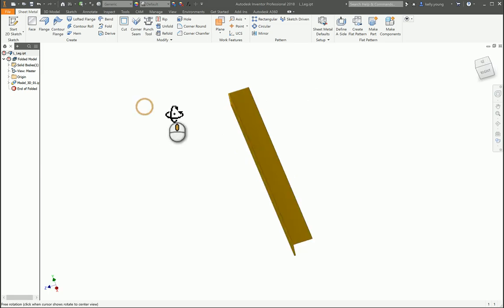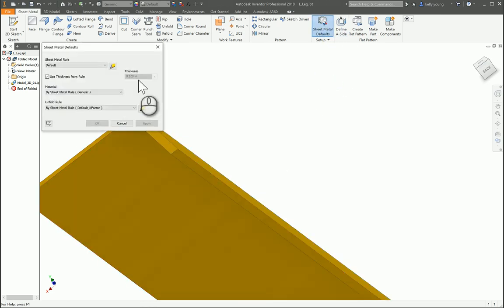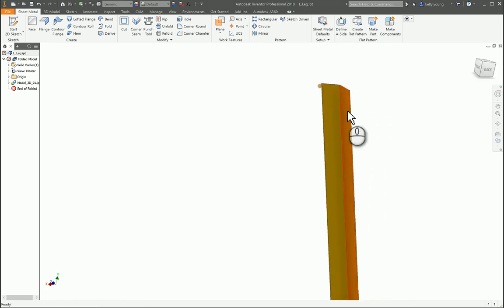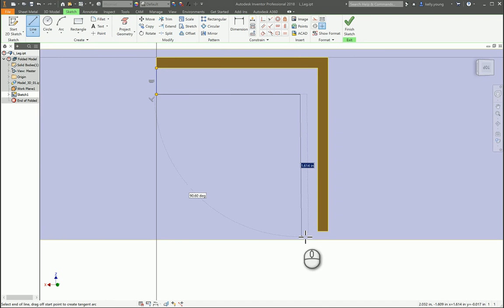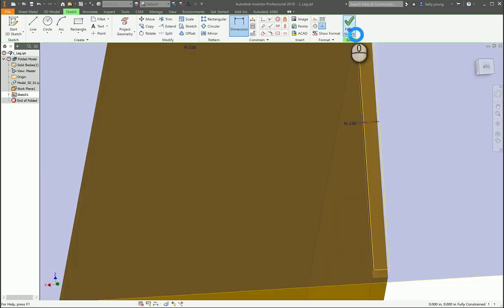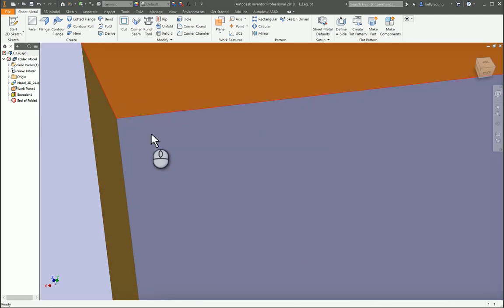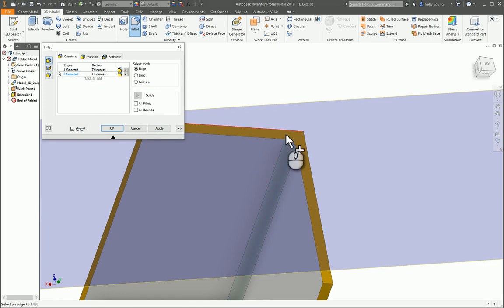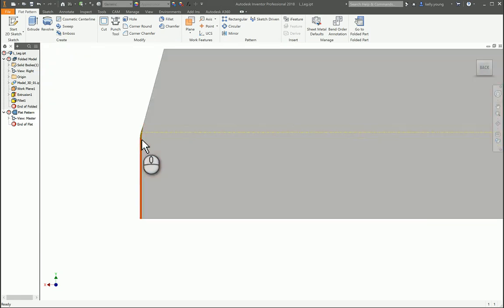Making thickness uniform and adding fillet to create flat pattern